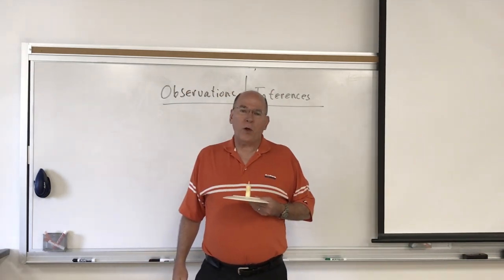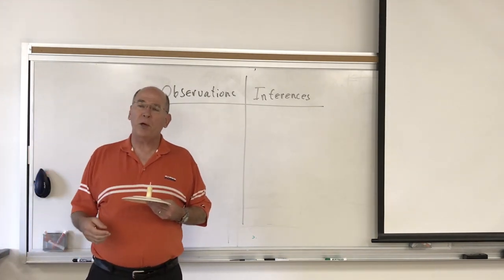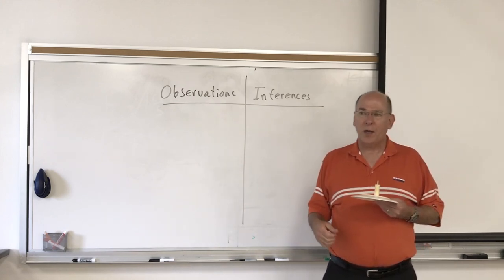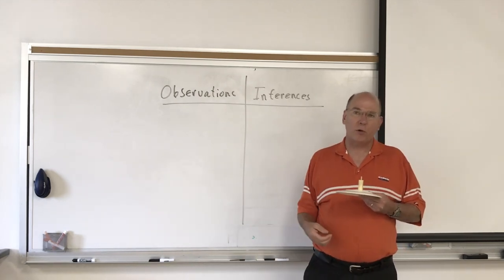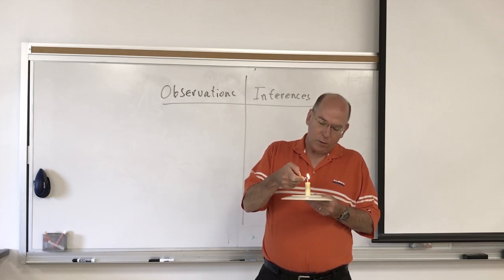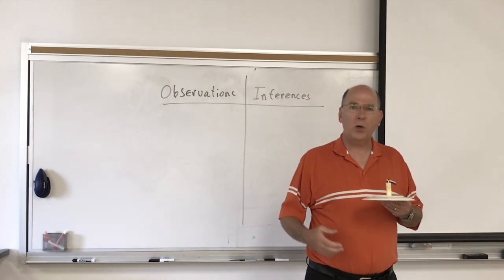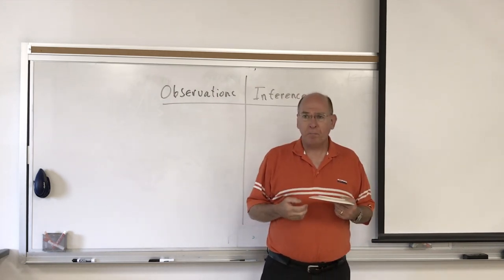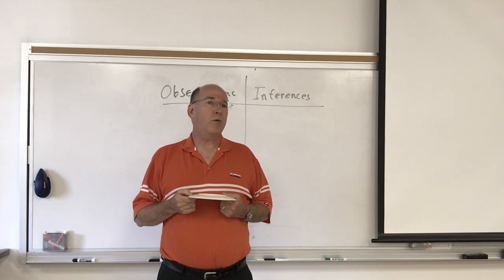Candle Demo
My take on the classic candle demonstration. Never reveal the secret to students.

I take an apple corer and cut a cylinder from the side of the apple, and trim the ends. The wick is a sliver of almond.